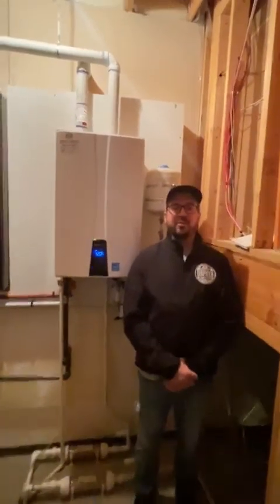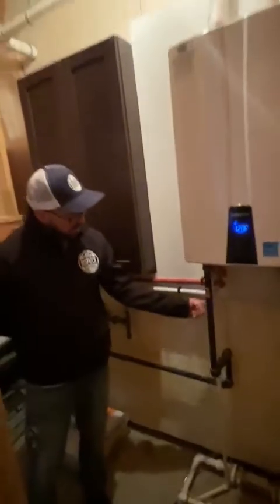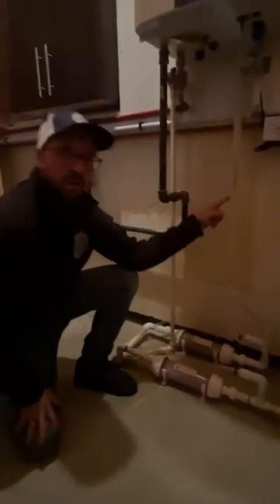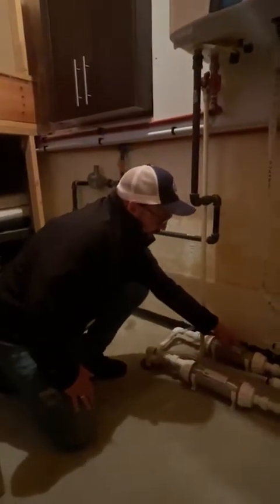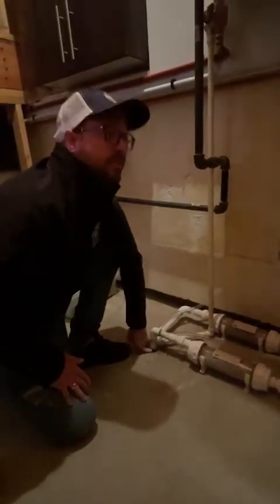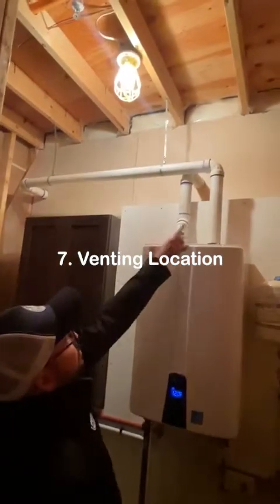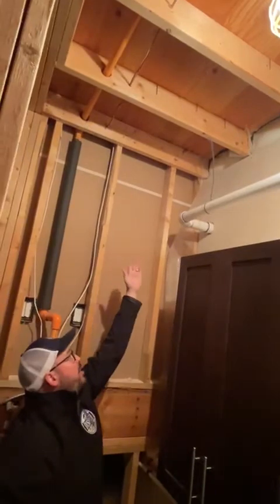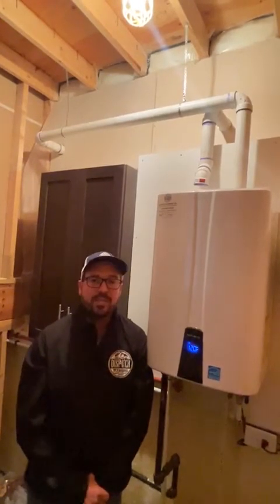7 Things to Look For in a Quality On Demand Water Heater Installation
In this video we're going to show you some key points that set us apart in the way we do a quality Navien on Demand water heater installation.
A lot of places will quote you a (seemingly) cheap price but you'll end up paying for it in the long run... it won't have the same life expectancy, poor performance and sometimes costly repairs if it is missing these details.